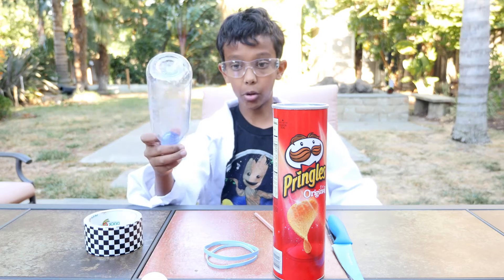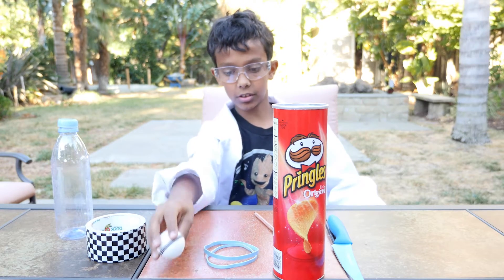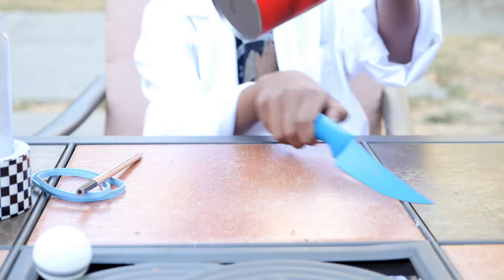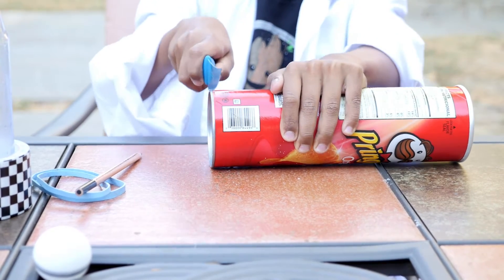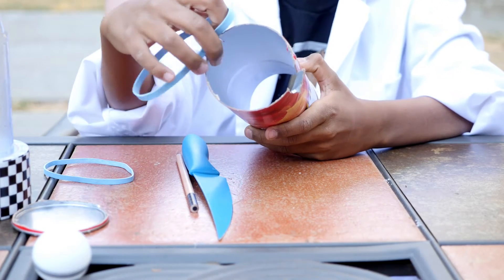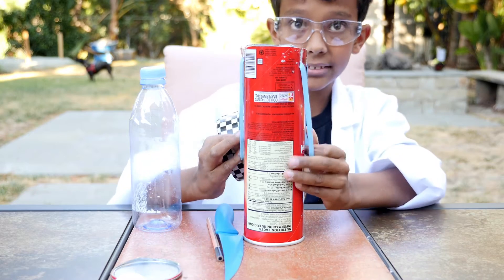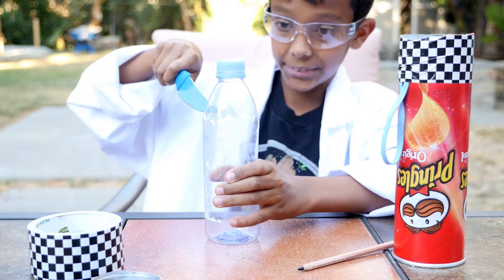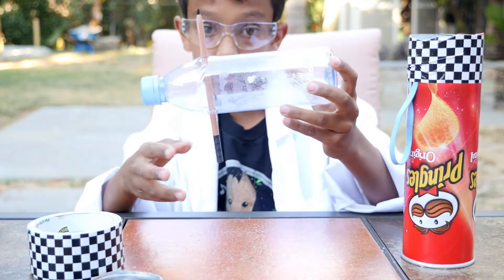49 Series: #37 - Pringles cannon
How to make a cannon with an empty Pringles can?  you can even use the chips as cannonballs:)  just an empty water bottle(that fits into the can of course), a couple of rubberbands, a pringles can and some duct tape is all you need to make this.